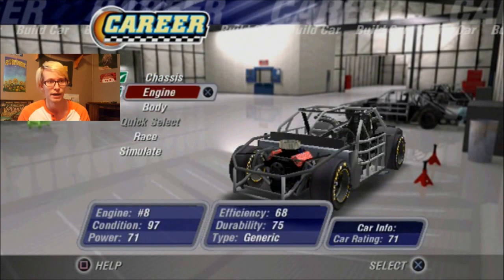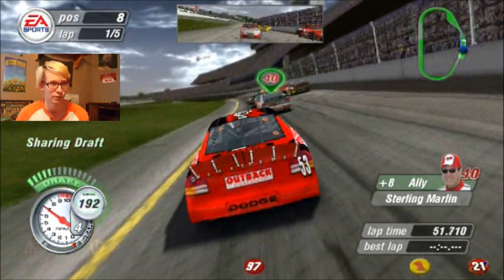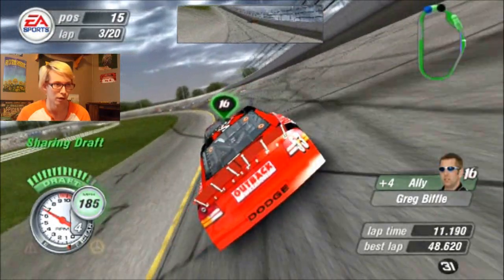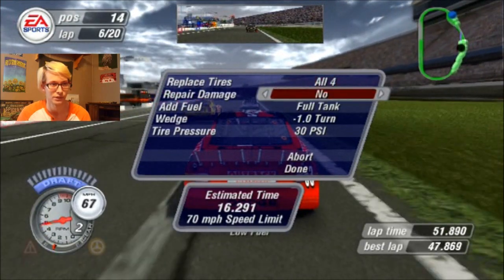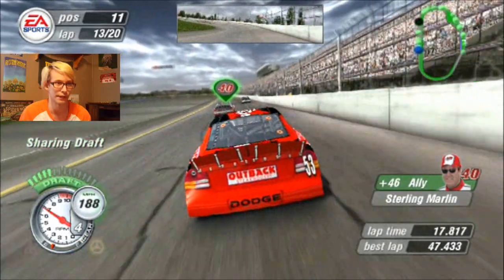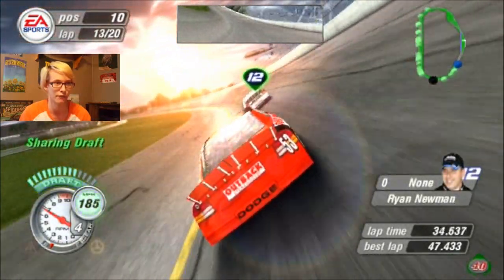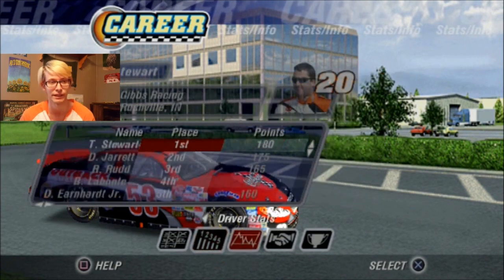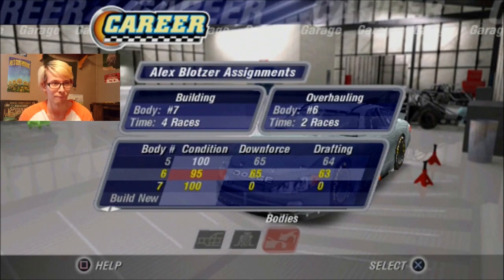NASCAR Thunder 2004 - Career Mode (2005) - Race 1/36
Let's start off 2019 with the biggest race of the season, the Daytona 500. I'm officially putting an end to our pit strategy nonsense this season, and entering an even playing field. But oooh boy our luck going into this year for the next few days... just ain't there. Anyways, enjoy!